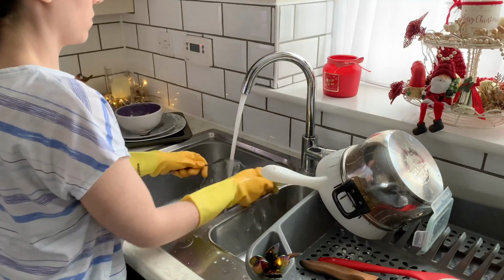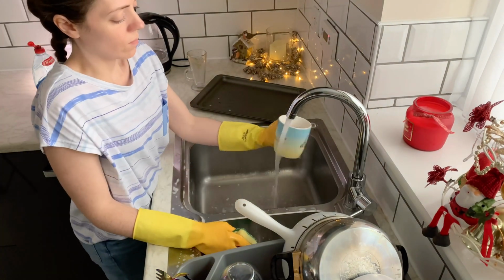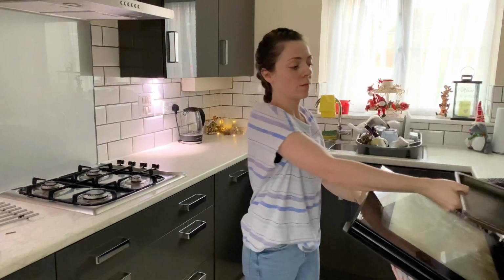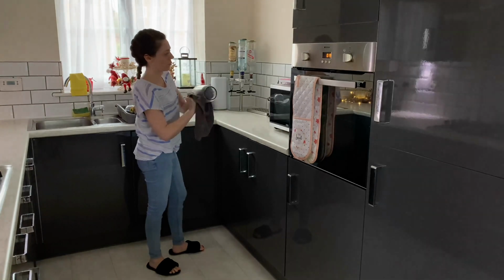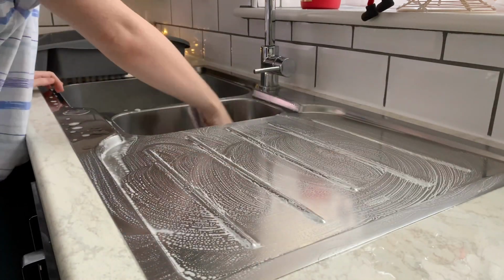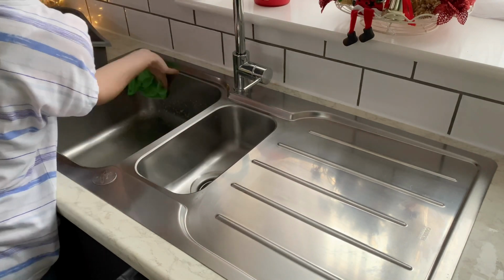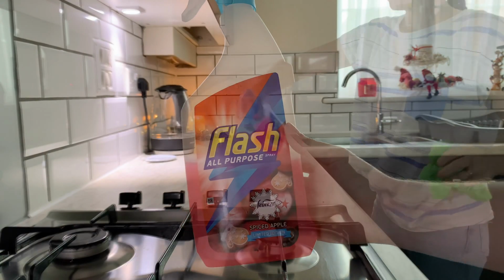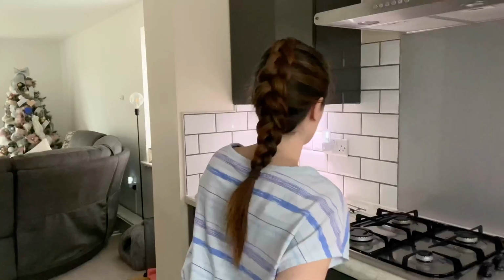WINTER MORNING CLEANING MOTIVATION | Winter Clean With Me 2020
Here are some products seen:
Aigostar Kettle

I am also on Instagram too, so come and say hello! 💗